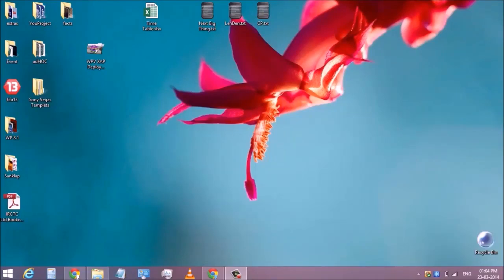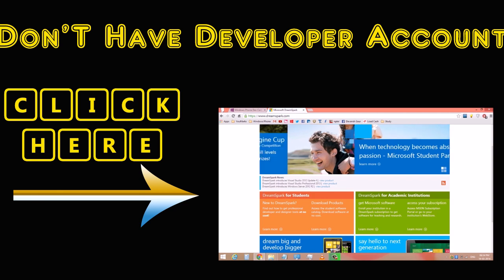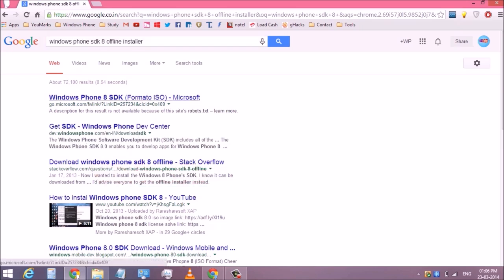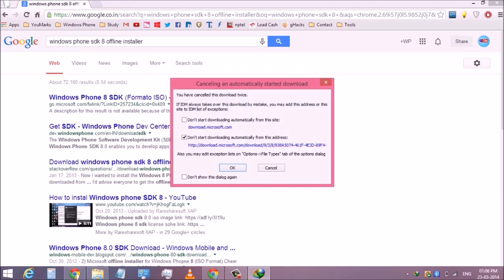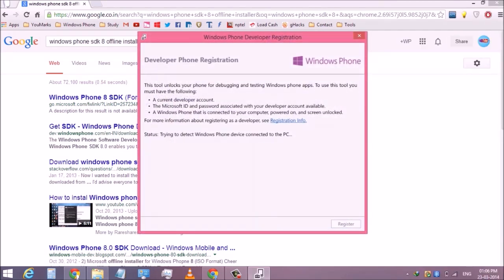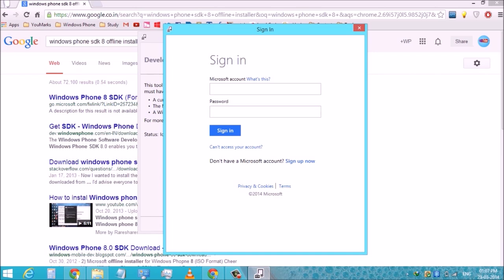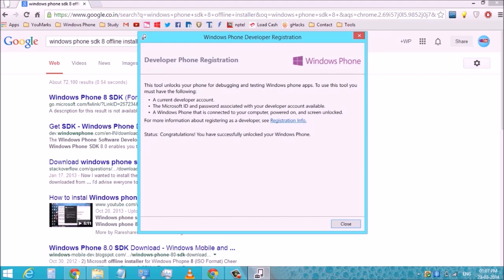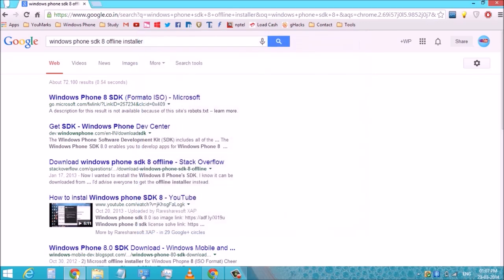How To Developer Unlock Windows Phone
Hi guys, before unlocking your windows device you will need to have on developer account. For this click on the link below

Then Install Windows Phone 8 SDK. And search for "Windows Phone Developer Registration" in your PC.

more Windows Phone videos.

And thankx for watching. Please share with your friend also...